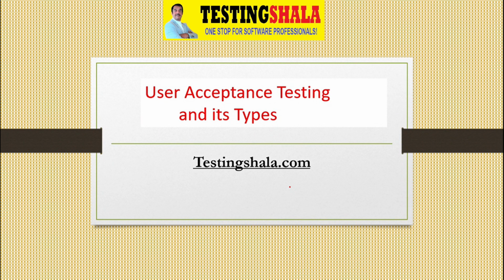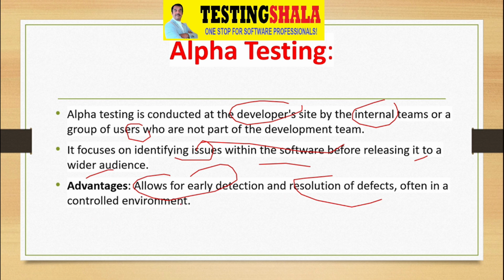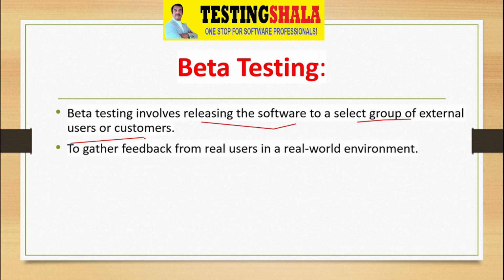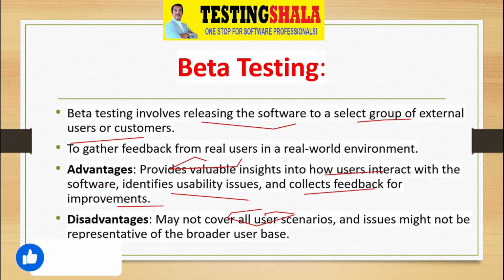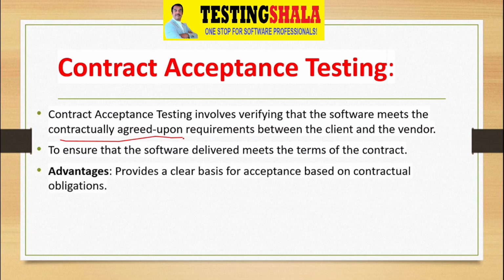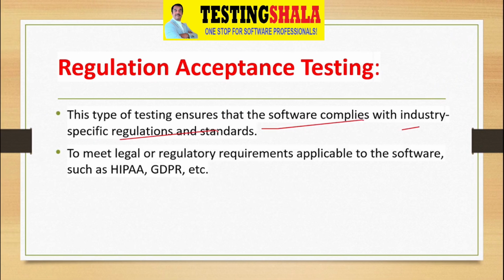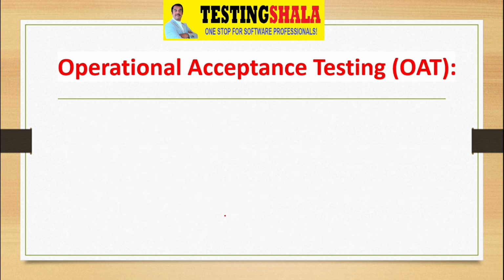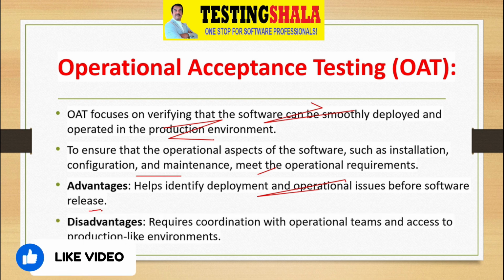What are the 5 types of user acceptance testing and explained in details testingshala